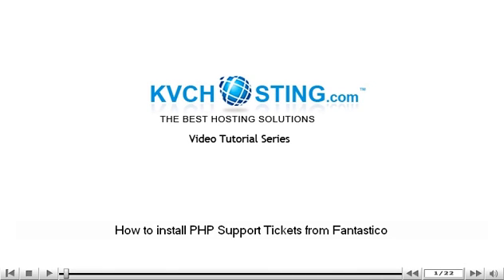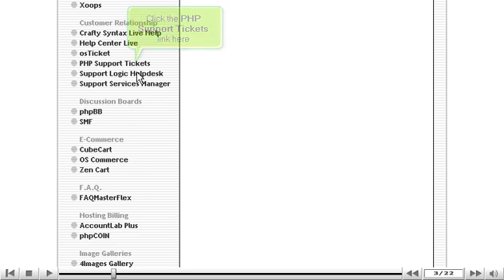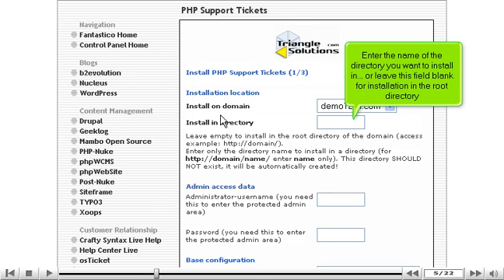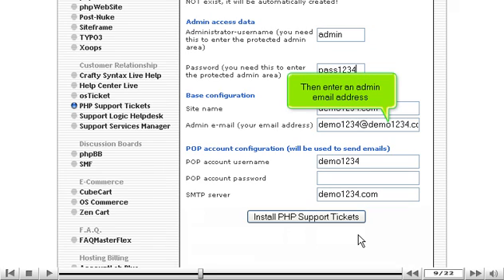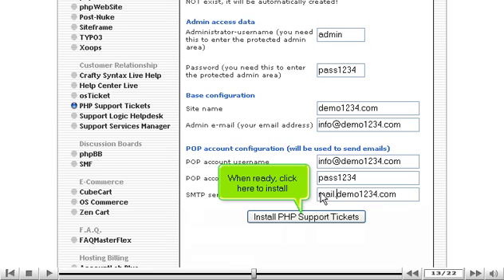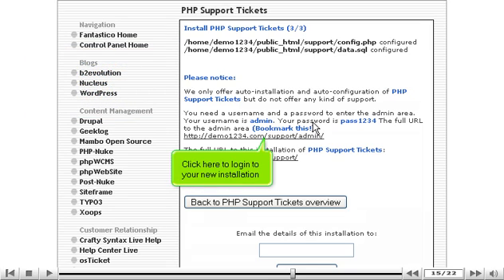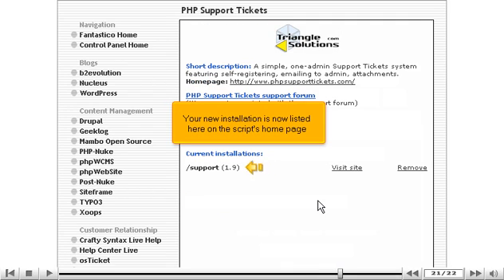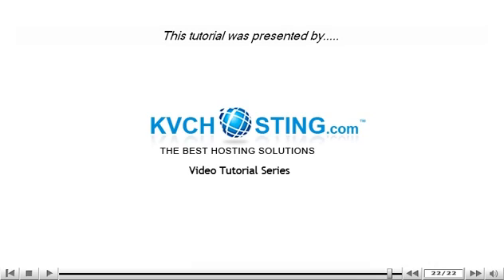How to install PHP Support Tickets from Fantastico - Fantastico Tutorials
How to install PHP Support Tickets from Fantastico